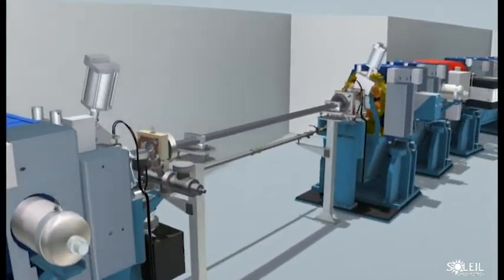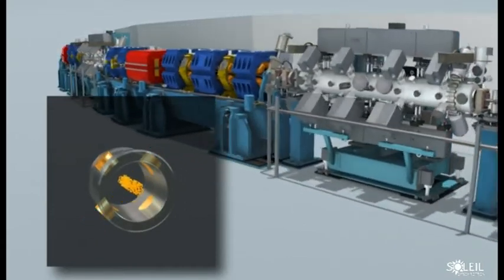Into the heart of the SOLEIL accelerators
This film offers to follow the path of the electrons from their production in the LINAC upon arrival into the storage ring where, having reached their cruising speed, they emit a very brilliant light.